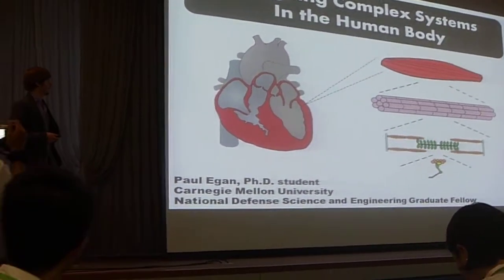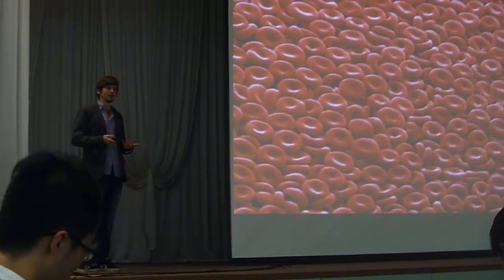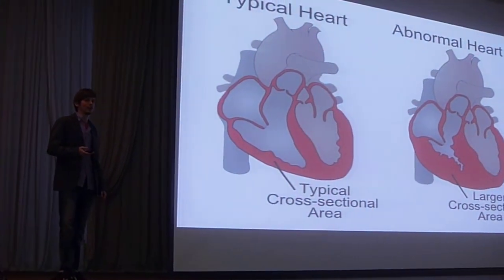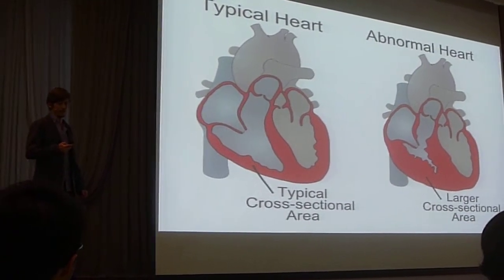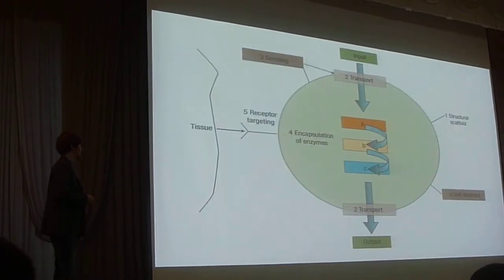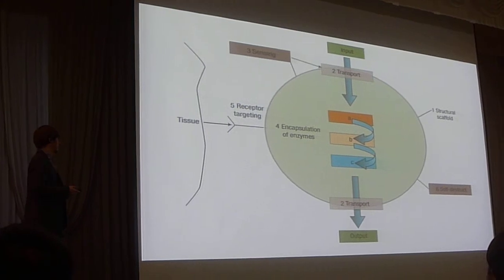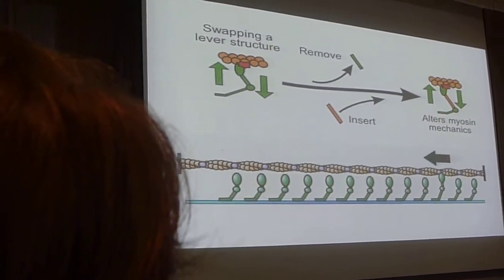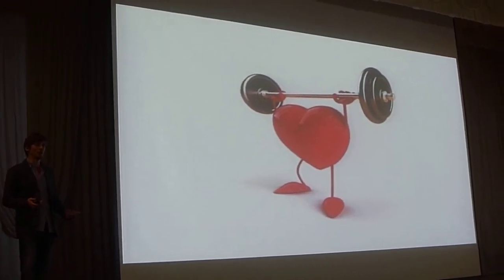Egan - Designing Complex Systems in the Human Body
International Conference on Engineering Design in Seoul Korea 2013
7 minute dynamic talk